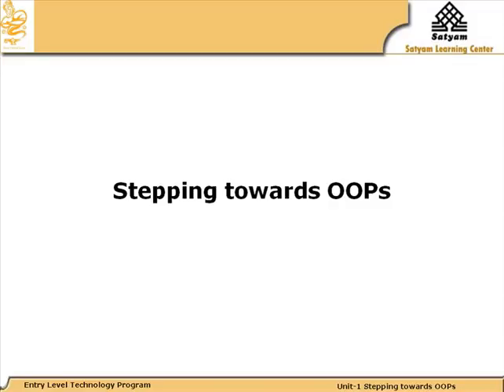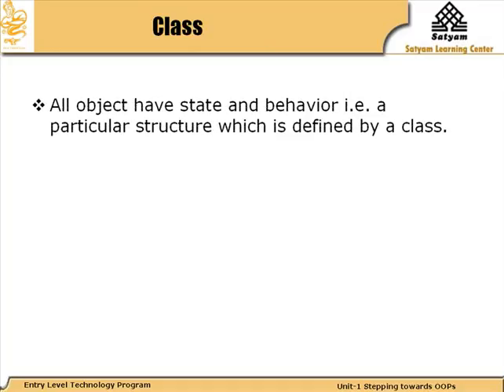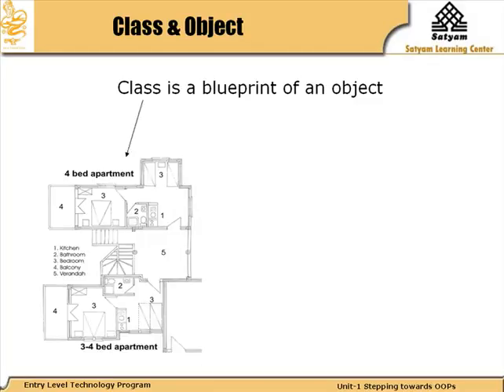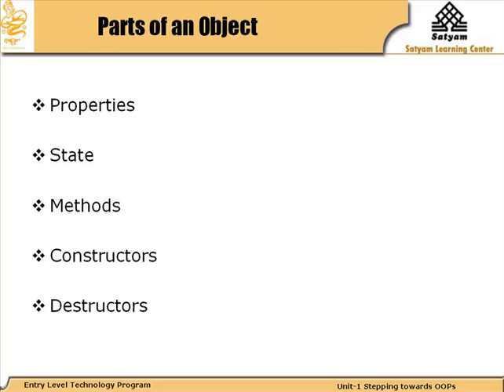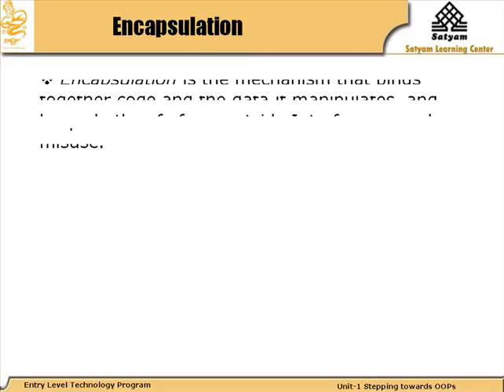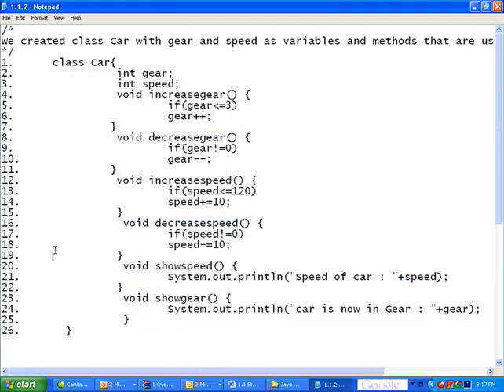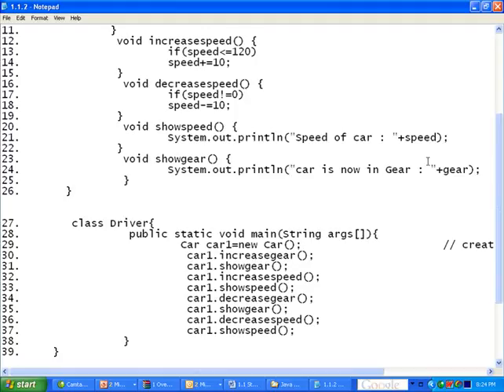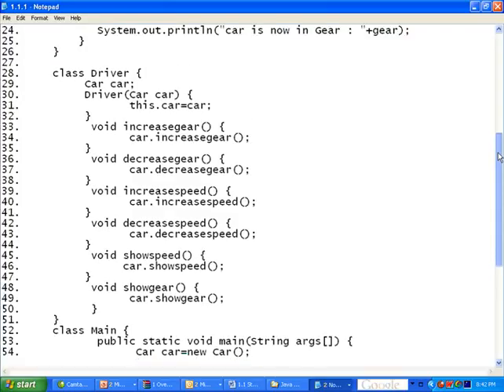Stepping towads OOPS